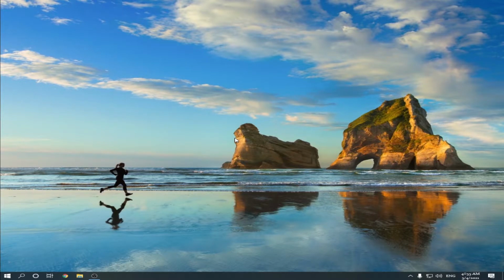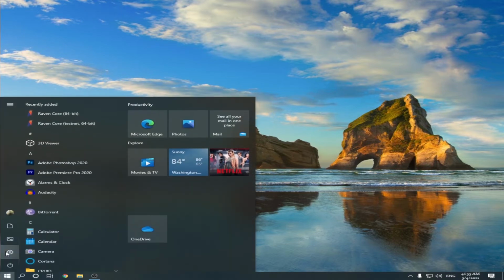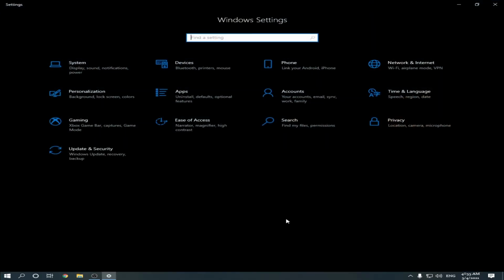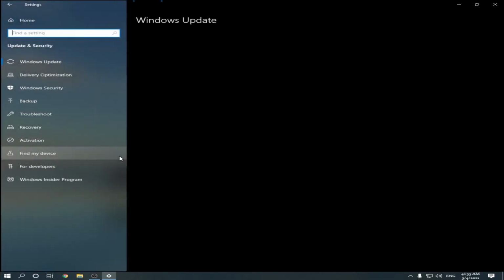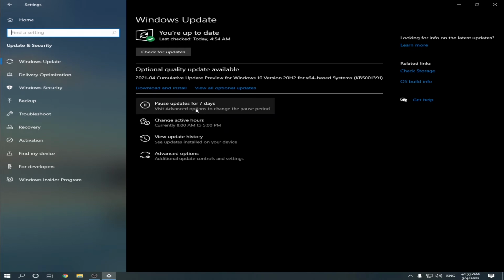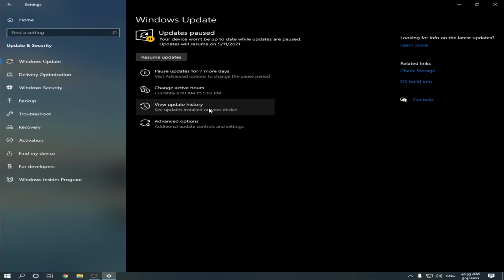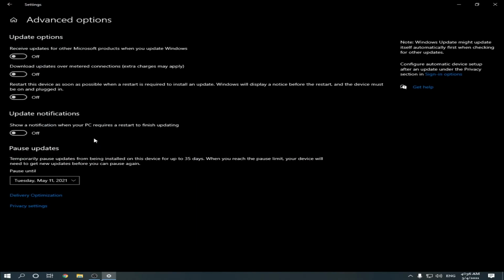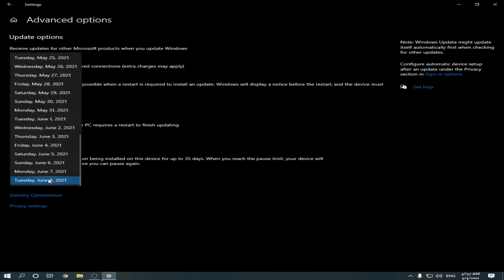How to Enable or Disable Pause Updates Feature of Windows Update in Windows 10!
This video will help you to pause windows updates in windows 10. Normally you can only pause updates up to 7 days but using advanced option like I show in this video, you can pause updates up to 35 days.